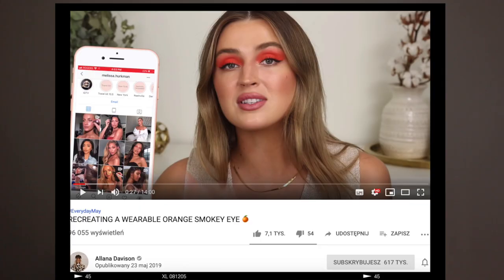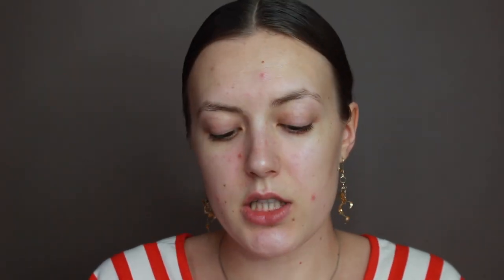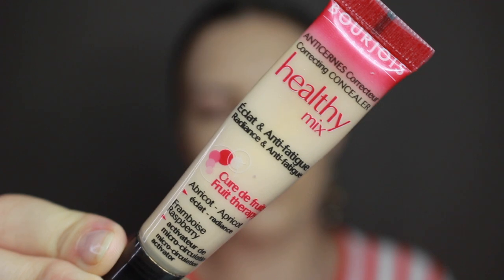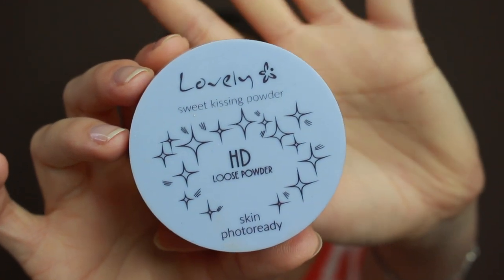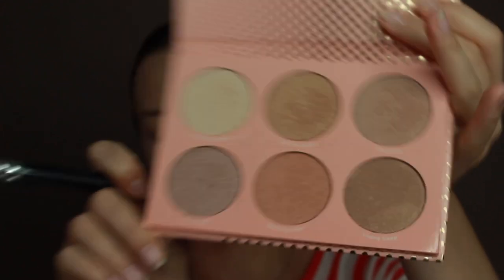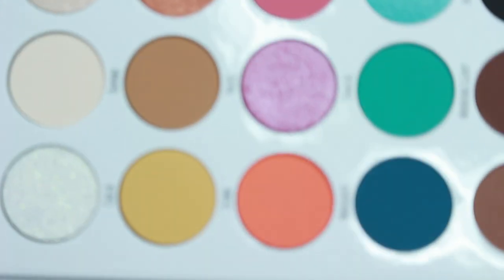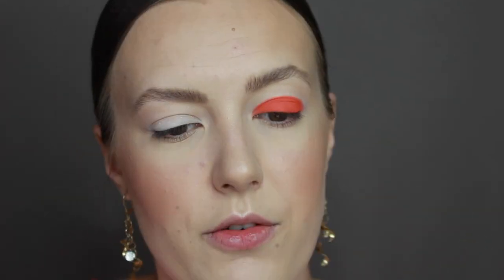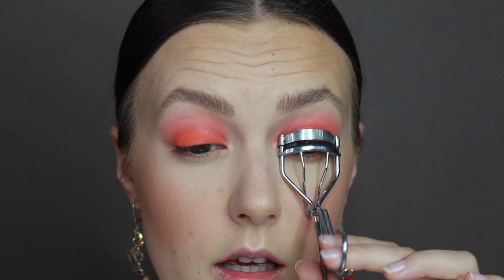Neon Orange Wearable Editorial Makeup Tutorial | MIYOvsBeautyvtricks palette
Hi! Today we are testing an amazing palette from MIYO which was created by polish influencer Vanessa Beautyvtricks